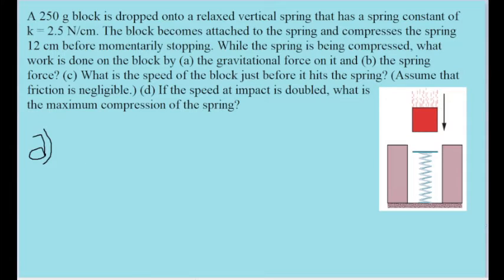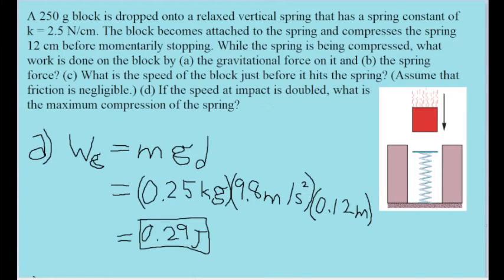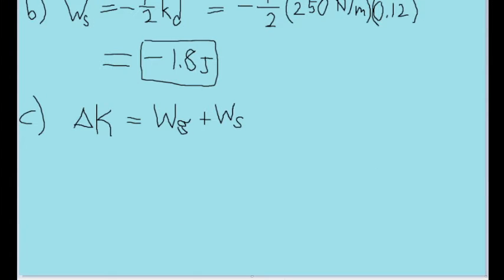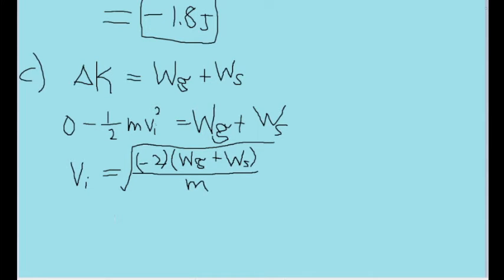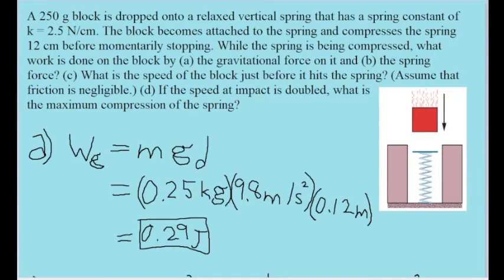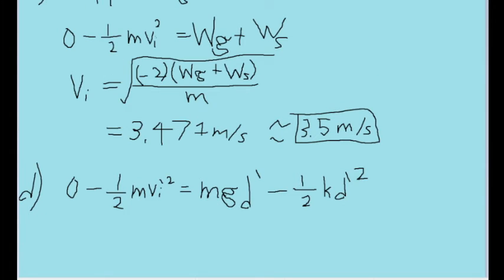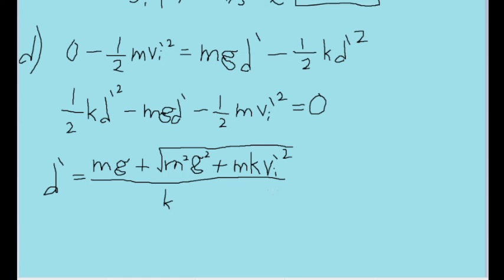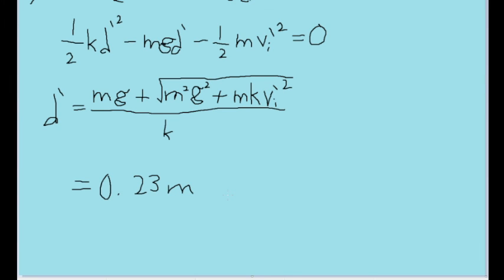A 250 g block is dropped onto a relaxed vertical spring that has a spring constant of k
A 250 g block is dropped onto a relaxed vertical spring that has a spring constant of k = 2.5 N/cm (Fig. 7-46).The block becomes attached to the spring and compresses the spring 12 cm before momentarily stopping. While the spring is being compressed, what work is done on the block by
(a) the gravitational force on it and (b) the spring force? (c) What is the speed of the block just before it hits the spring? (Assume that friction is negligible.) (d) If the speed at impact is doubled, what is the maximum compression of the spring?